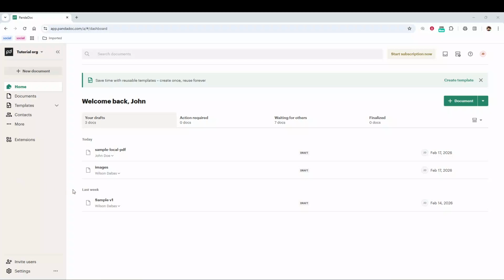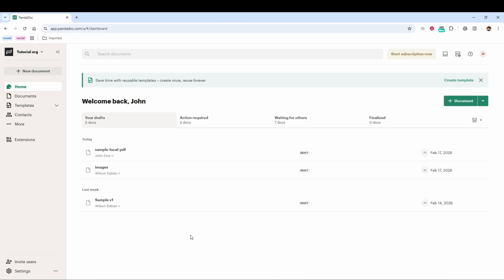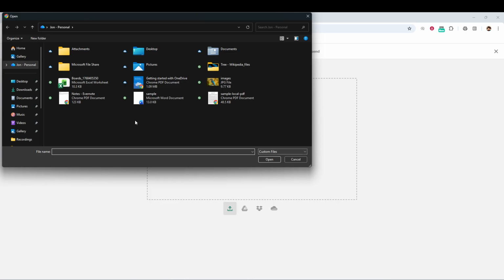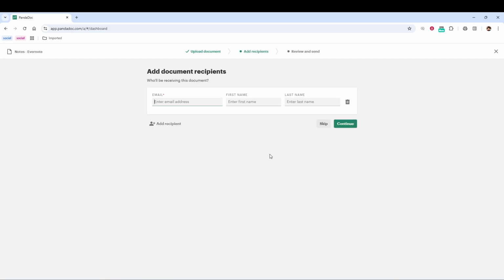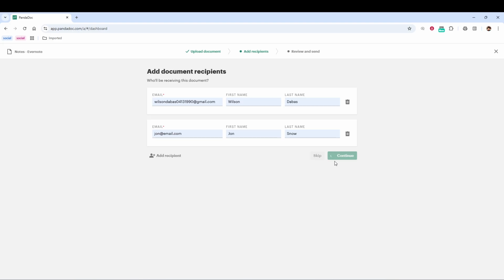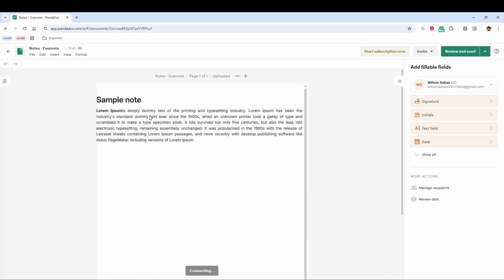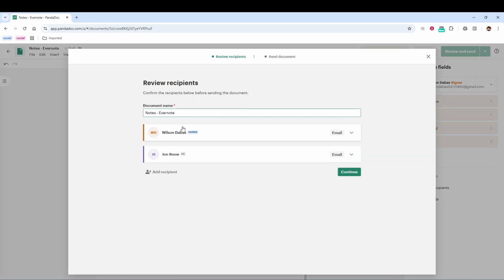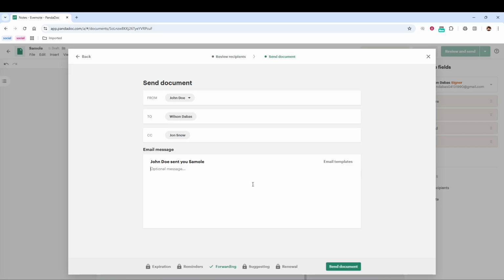How To Send Document For Esignature In Pandadoc [2026 Guide]